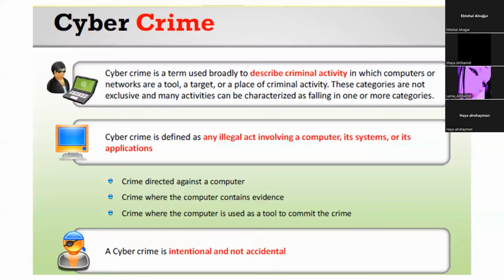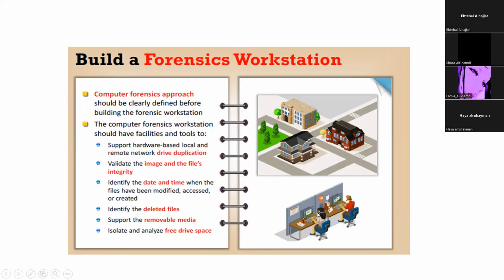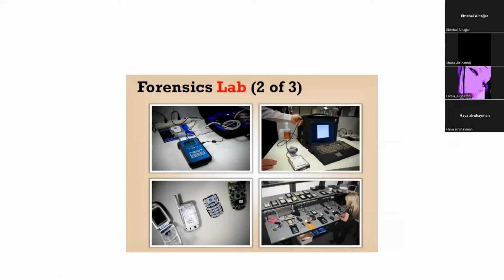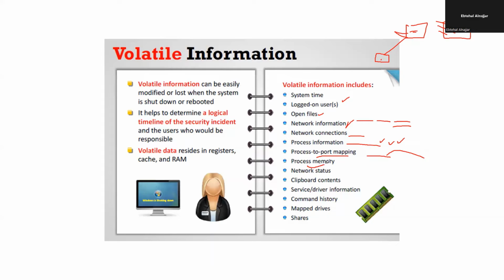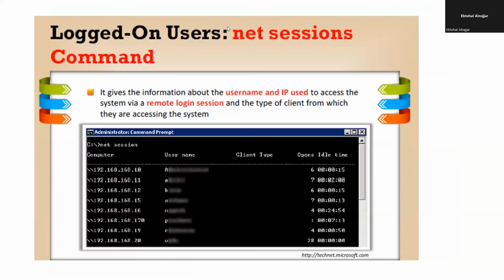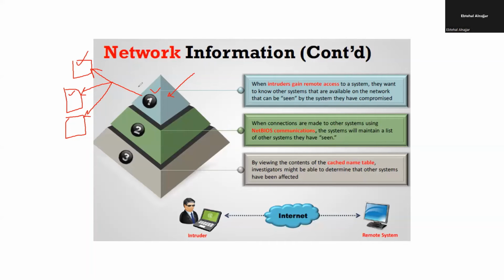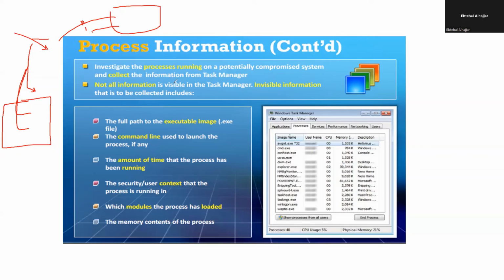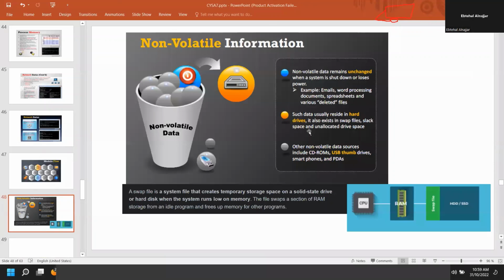Week6 Day2 Digital Forensics 3